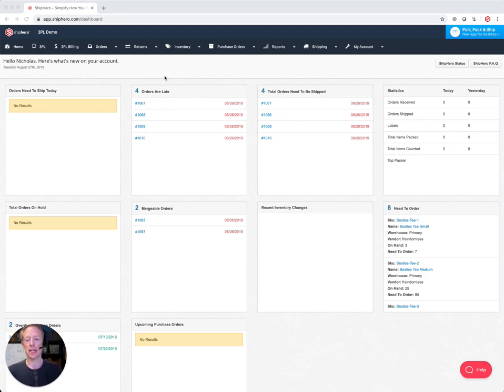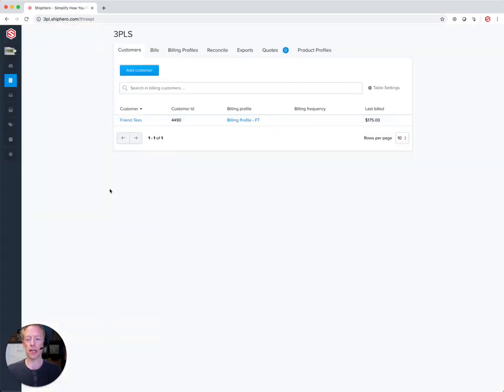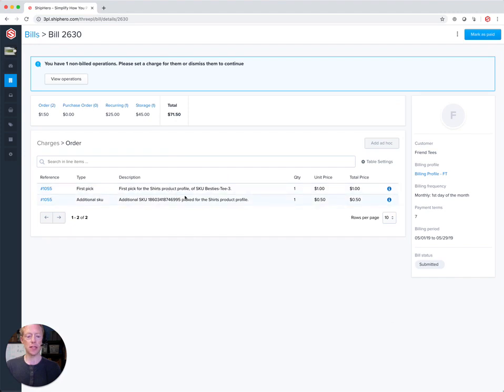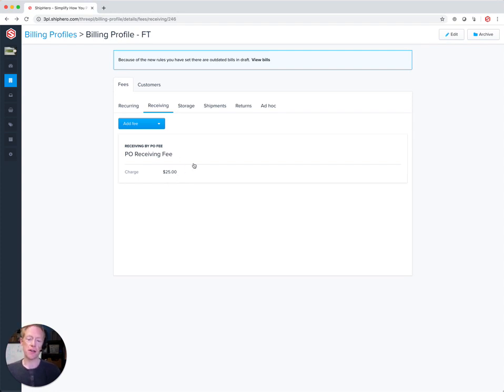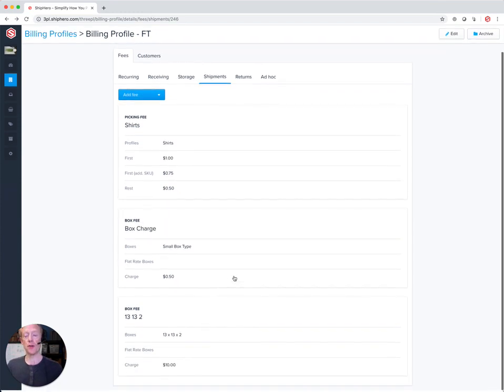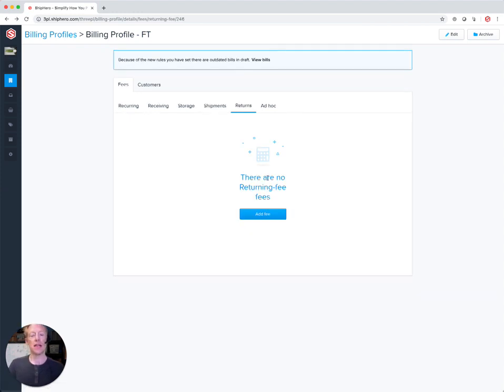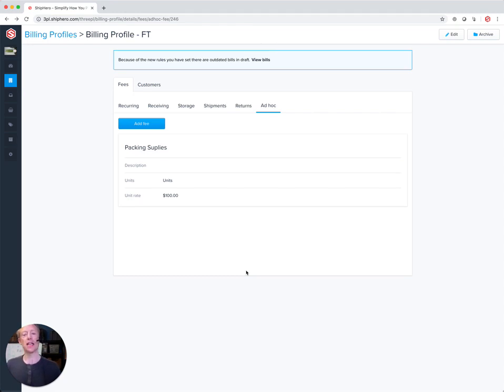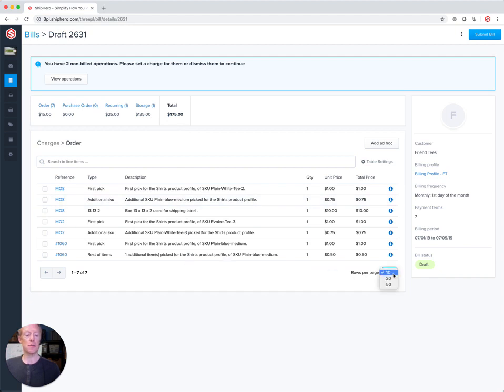3PL Billing Overview | ShipHero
ShipHero 3PL features add additional functionality designed for 3PL businesses.

Here we cover:
- Billing Profiles
- Recurring
- Receiving
- Storage
- Shipping
- Returns
- Ad Hoc Fees
- Generating and sending invoices to customers

It’s time to unleash your ecommerce shipping superpowers! to learn more about our flexible fulfillment & software built for ecommerce.

ShipHero offers comprehensive features designed to simplify operations!
- Lot & Expiration
- Automation
- Multi-Warehouse
- Barcoding
- Managing Returns
- Open API

We're built for scale and have offer responsive customer support.